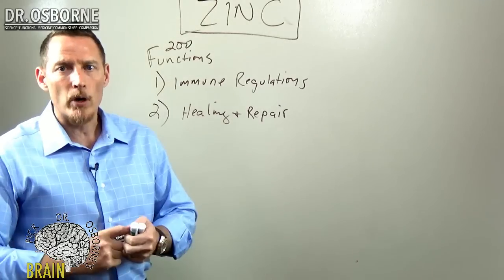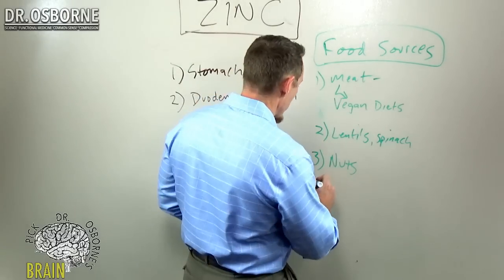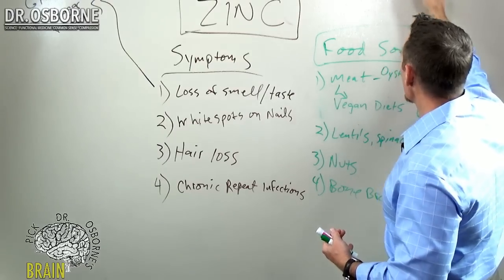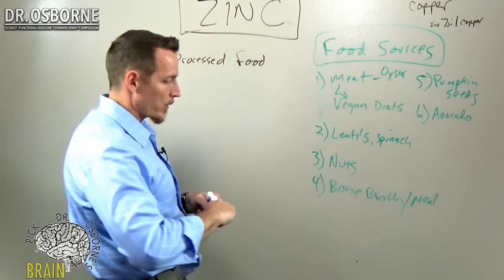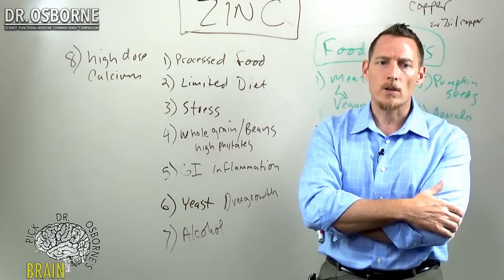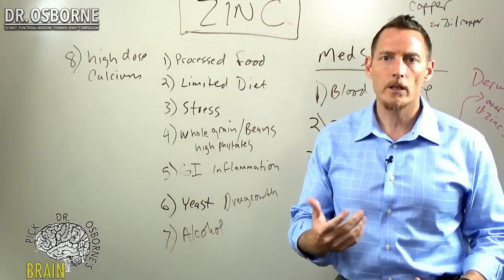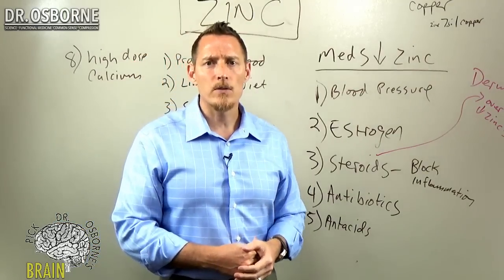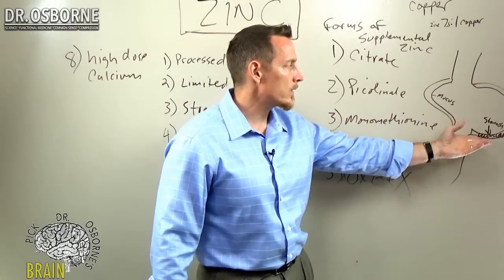Everything you need to know about Zinc - Functions, Deficiency Symptoms, Supplements, & More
In this episode of Pick Dr. Osborne's Brain, I break down Everything you need to know about Zinc, zinc supplements, deficiency, health problems, and more.
Included are:
1. Symptoms of Zinc Deficiency - Include poor immune function, white spots on the fingernails, easy bruising, anemia, fatigue, low testosterone...
2. The best food sources for zinc - oysters, animal meets, avocado...
3. Best zinc supplements - citrate, picolinate, monomethionine...
4. Diseases linked to zinc deficiency - colds and recurrent infections, injury pronicity, failute to thrive, inability to gain weight.
5. Functional of zinc in the body - immune regulation, antioxidant, DNA replication...
6. Medicines that cause zinc deficiency - steroids, antacids, antibiotics, estrogen...
7. Lifestyle behaviors and diet mistakes that lead to zinc deficiency - high stress, high sugar intake, vegan diets, foods that damage the gut and create inflammation.